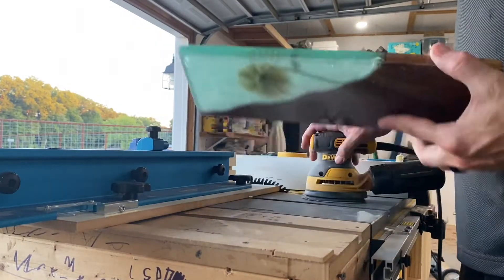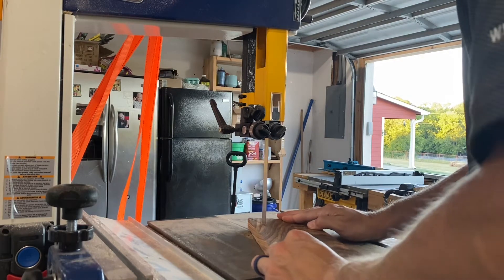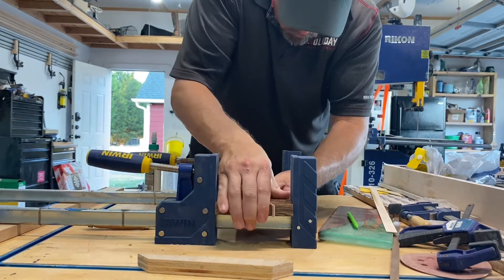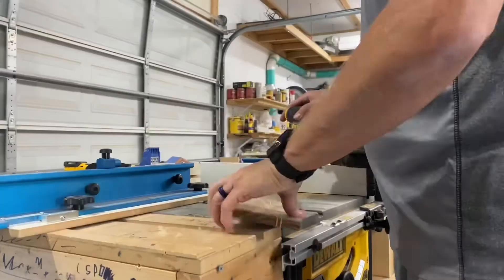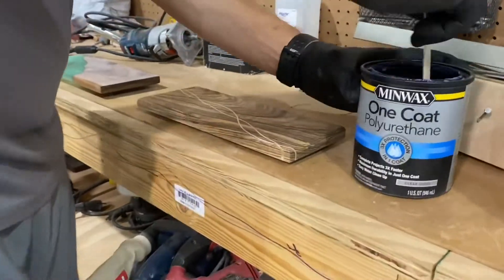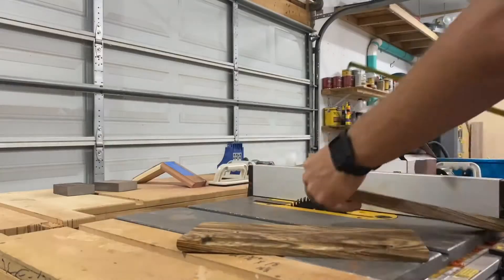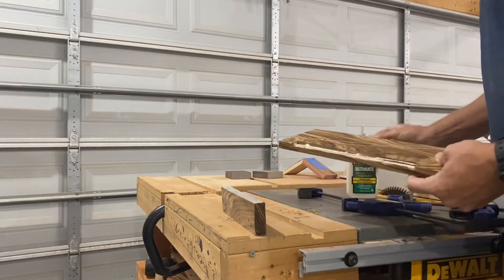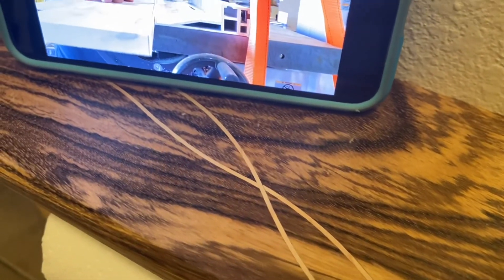This Beautiful Toilet Paper Holder with Shelf is Perfect for Any Home!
This is a project that my wife asked me for prior to me ever starting a YouTube channel. I'm finally getting them done. The epoxy version was halfway done before I started recording this video, sorry you didn't get to see the whole process but if you follow my channel you will see more epoxy and wood projects👊. Also a shout out to 816 Woodworks for the great advice! Check out his channel.

Deep Pour Epoxy Resin Kit Crystal Clear Liquid Glass 2 to 4 Inches Food Grade Safe Clear Epoxy Resin, Single Pour, Live Edge, River Tables and Wood Filler- 0.75 Gallon Clear Casting Resin Kit 2:1